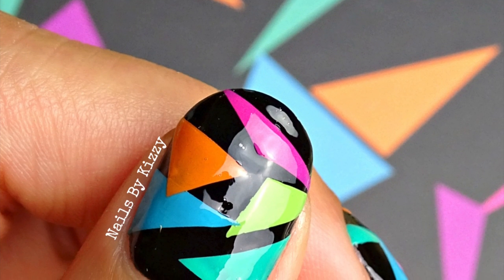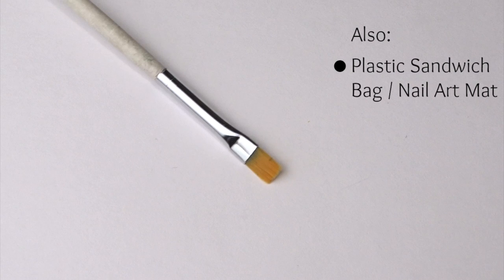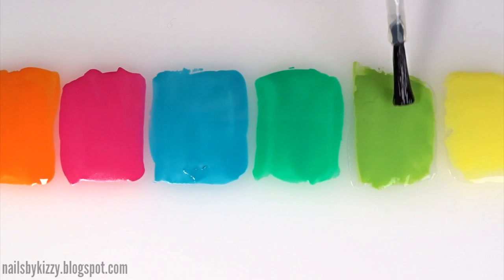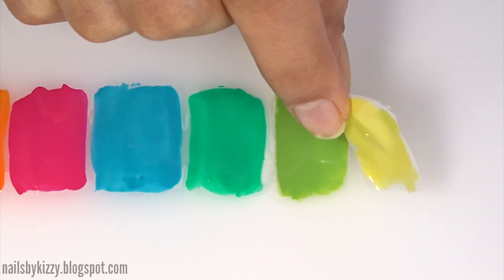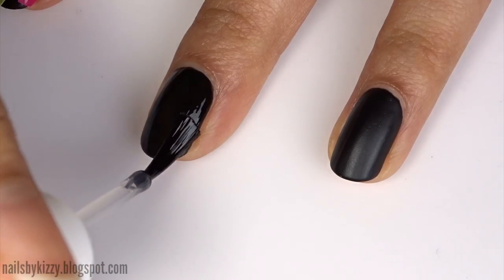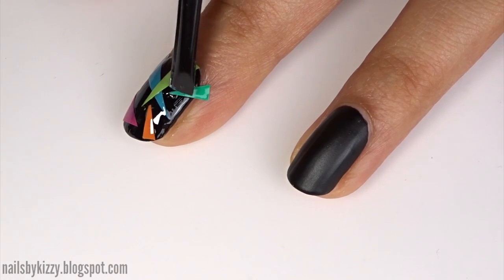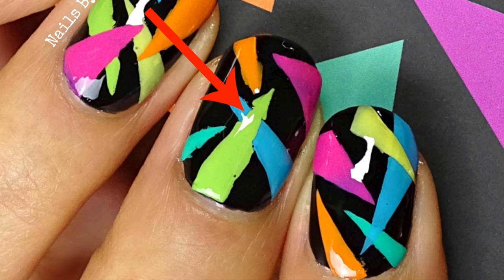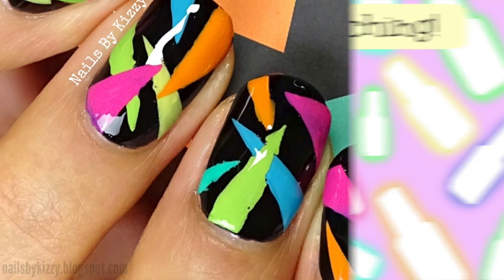Bright Geometric Nails! | Nails By Kizzy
Hey guys! Today I have this striking geometric nail art design to show you. I was inspired by the packaging of some ModelsOwn eyeliner I bought recently.

Share your recreations with me on social media using the hashtag

POLISHES USED:
Base Coat: Ünt Ready For Takeoff (peel off base coat)
Top Coat: Glisten & Glow HK Girl (glossy)

Barry M Espresso (black)
Barry M Lemon Ice Cream (yellow)
Barry M Key Lime (light green)
Barry M Kiwi (dark green)
Barry M Guava (blue)
Barry M Pink Punch
Barry M Mango (orange)
Brushes from Amazon
Striping tape is from Amazon
Dotting tools also from Amazon